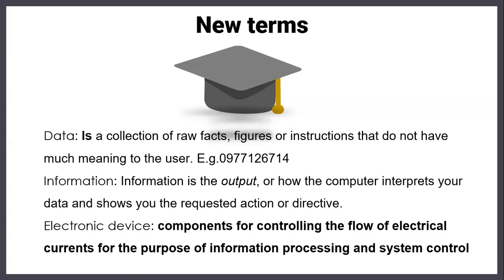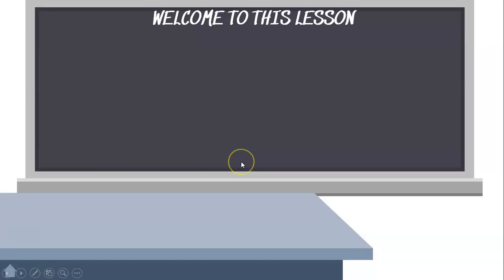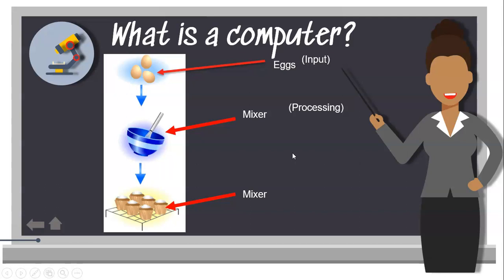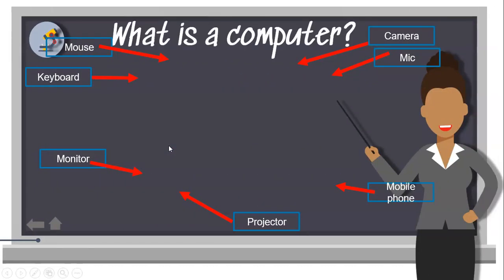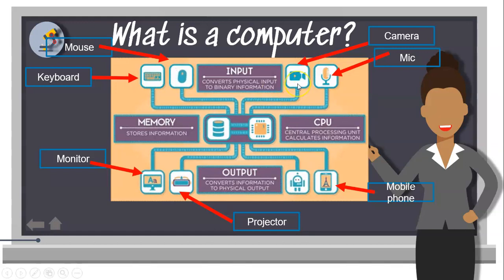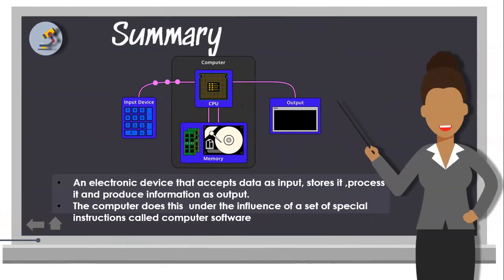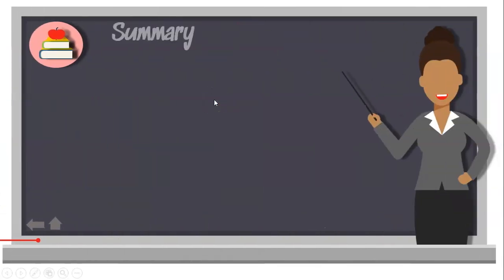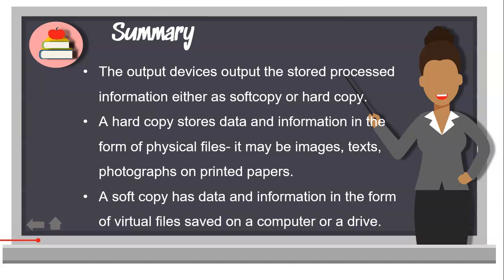What is the Computer? Lesson 1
Discuss and identify four main functions of computer hardware